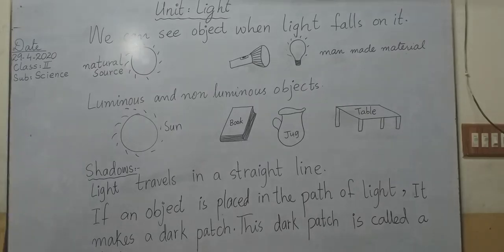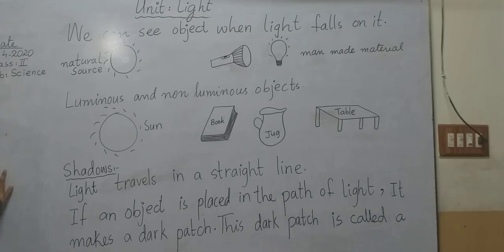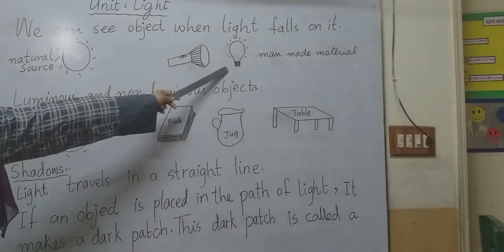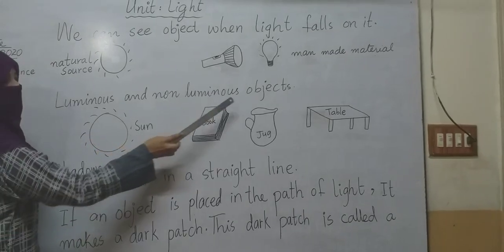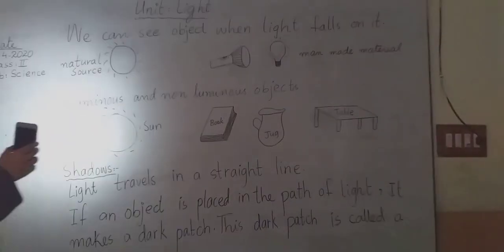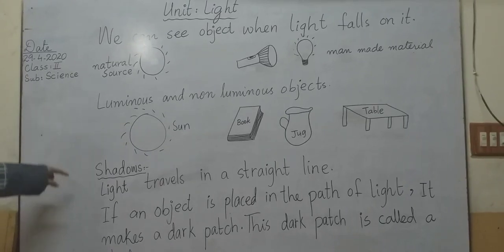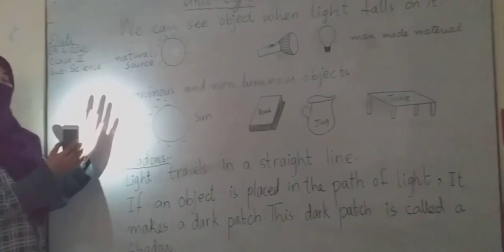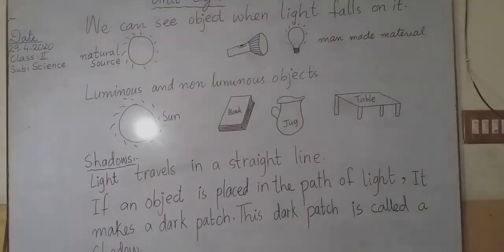Class 2nd Topic Light Subject Science HAYAT SCHOOL Junior Branch